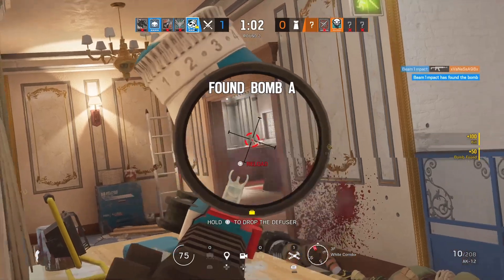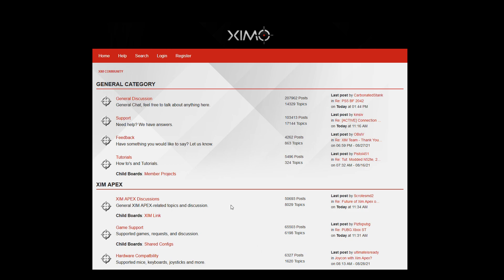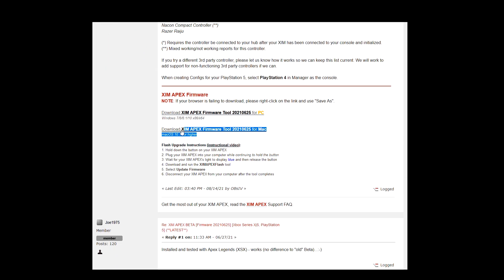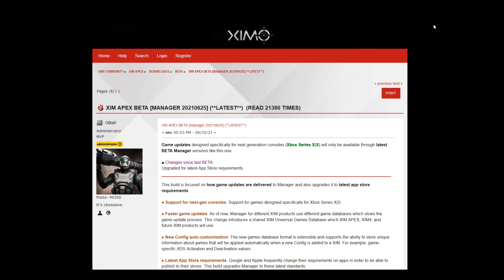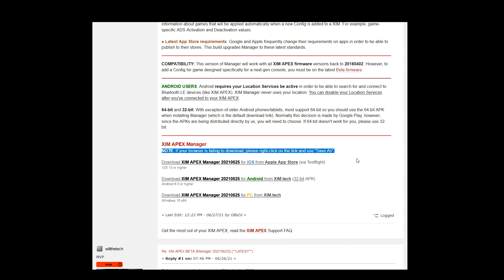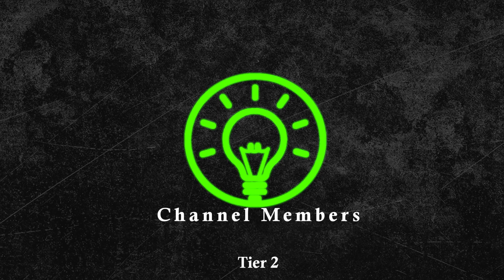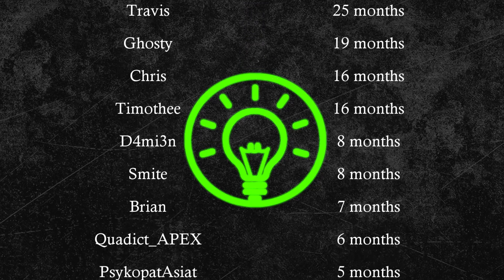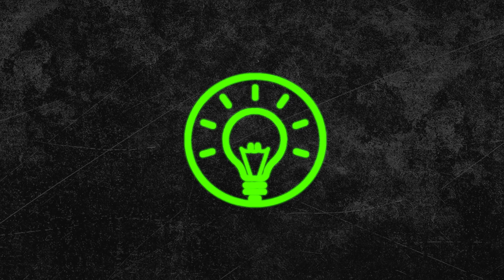XIM Apex - Crashing XIM Manager Fix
from @flaticon and are free for personal and commercial purpose with attribution (see link and shoutouts above).